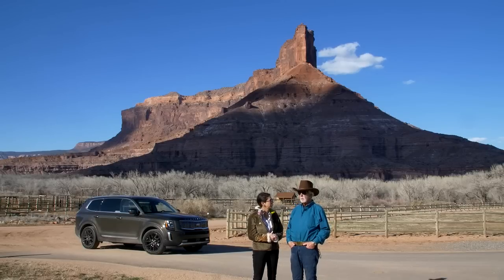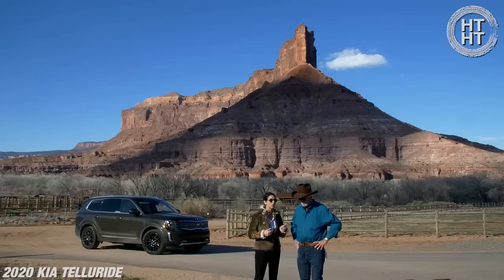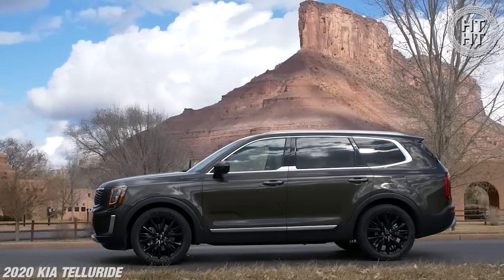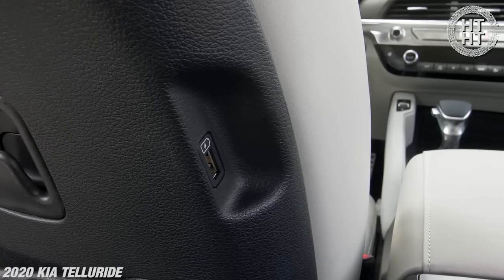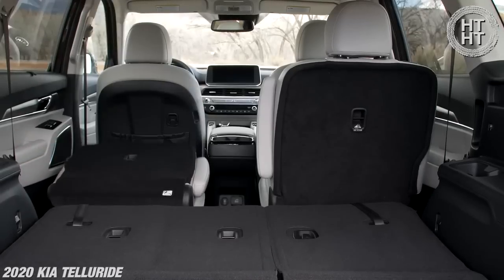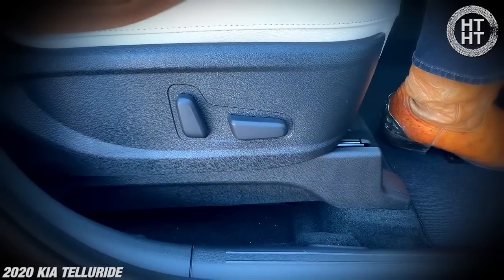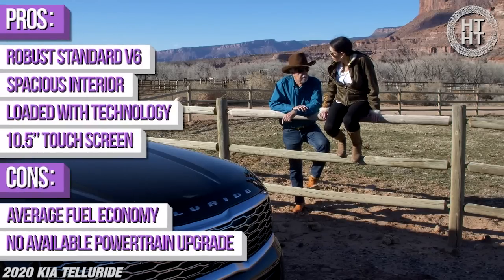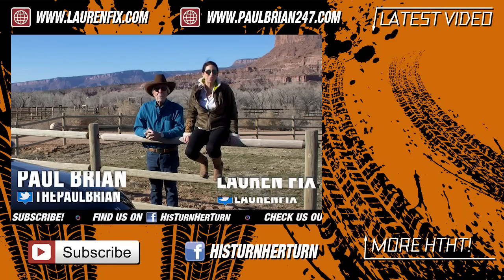2020 Kia Telluride - KIA's Biggest Footprint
KIA promised to bring everything in the new 2020 KIA Telluride but did they do it? Take a ride with His Turn - Her Turn™ Lauren Fix and Paul Brian in Telluride, Colorado to find out.

2020 Kia Telluride

Most Expensive 2020 Kia Telluride Costs $50,775

The 2020 Kia Telluride is an all-new model

Vehicle tested: SX V6 AWD with Prestige package - $46,860

SPECS:
Largest Kia ever
3.8-liter V6 - 291 horsepower / 262 torque
8-speed automatic tans
Choice of four drive modes – Smart, Eco, Sport and Comfort
 AWD version has a SNOW and lock mode for off-roading
Electronically controlled on-demand all-wheel drive
18” or 20” alloy wheels
Towing:  up to 5000 lbs.
Seats: up to 8 passenger
First and second row - heated and cooled seats
MPGs: 19 city/ 24 hwy / 21 combined

Safety (new to KIA lineup) so much more is standard:
Blind Spot Collision-Avoidance Assist Rear (BCA-R)
Rear Cross-Traffic Collision Avoidance Assist (RCCA)
Lane Following Assist (LFA)
Safe Exit Assist (SEA)
Highway Driving Assist (HDA)
Head-Up Display (HUD)
Driver Talk (easier to talk to 2nd and 3rd row)
Quiet Mode

Built in West Point, Georgia

Pros
Robust standard V6 with decent towing power
Spacious interior for large families
Lots of standard tech and safety features
Rugged exterior styling
Loaded with technology to enhance comfort, convenience, utility
Multi- lie tooth connectivity
10.5” touch screen

Cons
Merely average fuel economy ratings
No available powertrain upgrade

Our Gear:
The best travel tripod
The best cheap lights
Best portable recorder
Our lavalier mic
Best water for your health